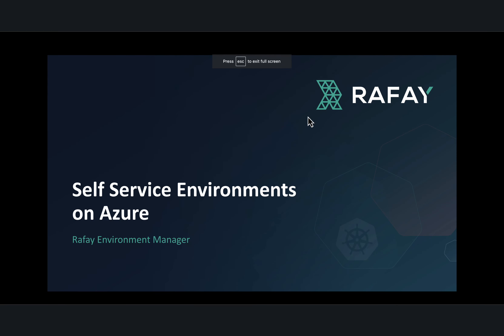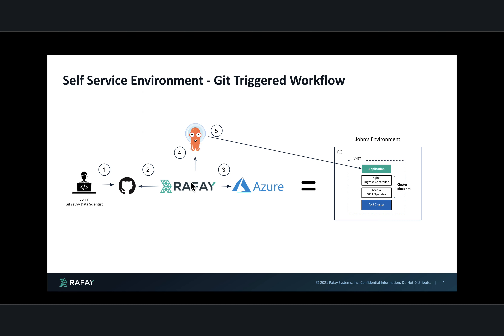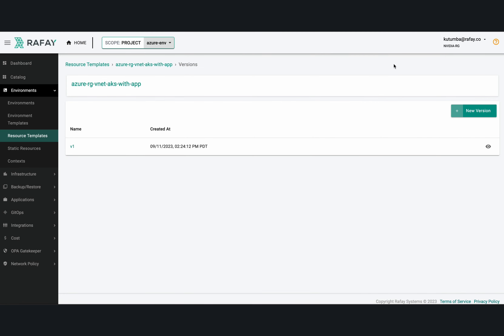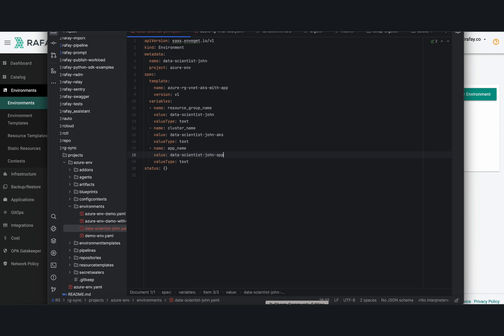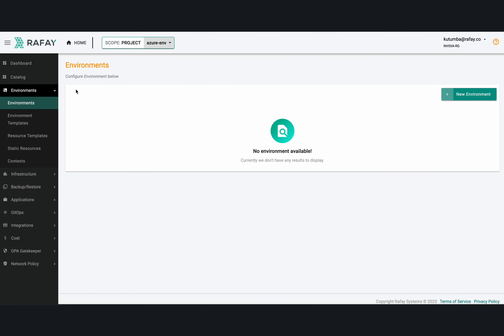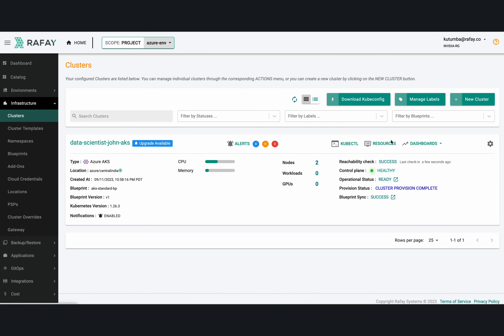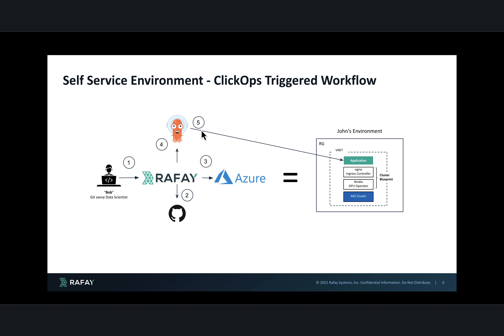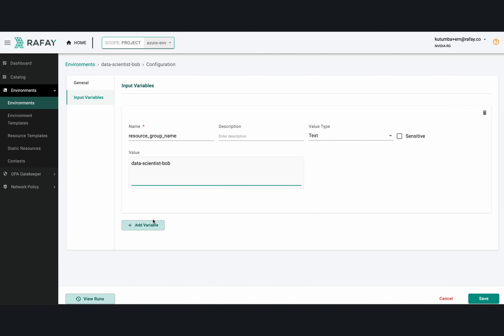Self Service Environments in Azure using Rafay Environment Manager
Explore the concept of self service environments in Azure, utilizing the capabilities of Rafay Environment Manager. Viewers will gain insights into how this powerful tool streamlines the management of cloud environments, enabling teams to deploy and manage applications with greater efficiency. Join us as we delve into practical demonstrations and best practices for leveraging Rafay to enhance your Azure experience.